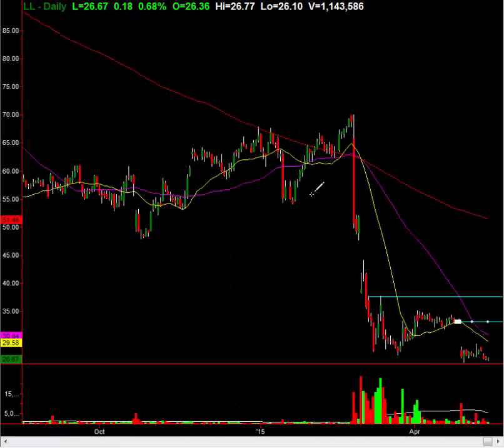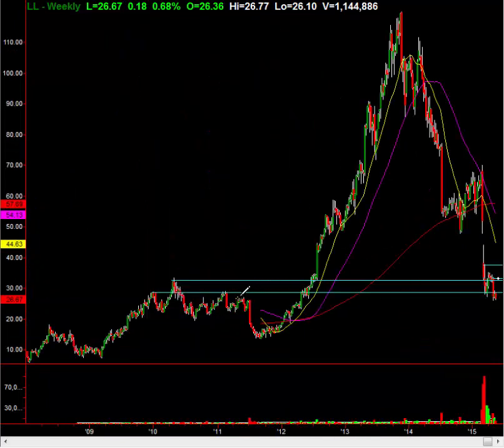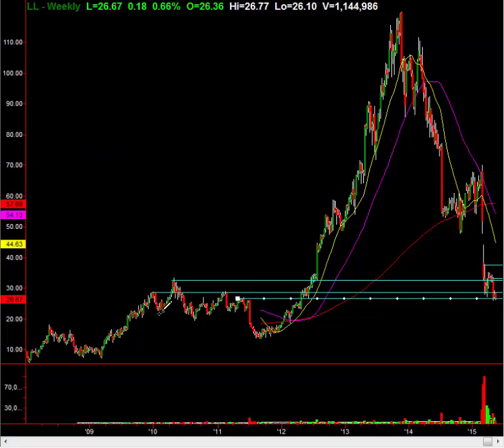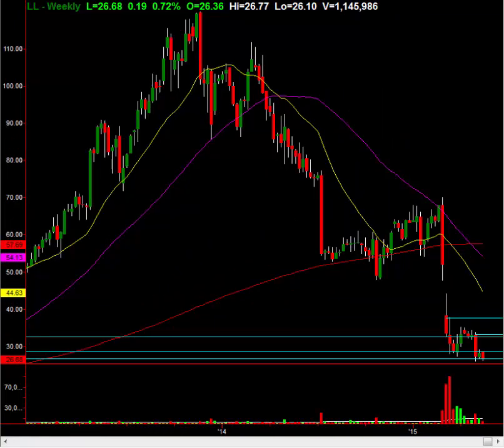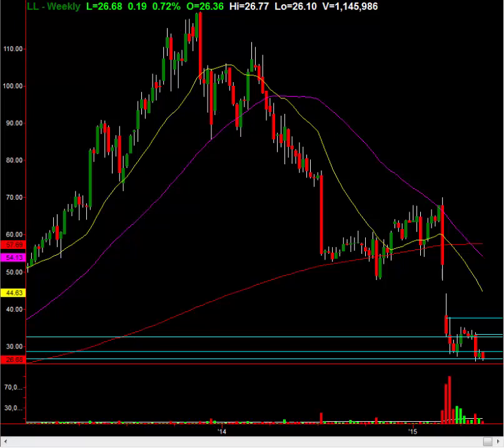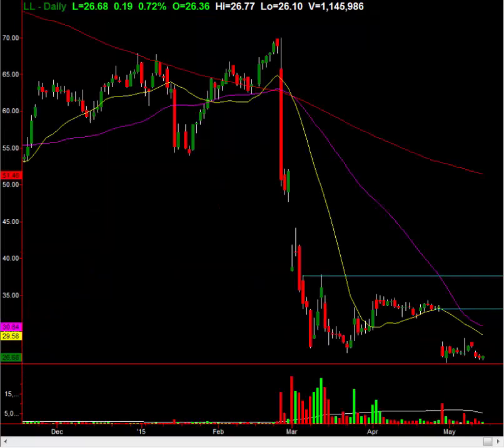Lumber Liquidators Chart Looks Attractive: See The Buy Signals Here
Watch this live trading action video as Gareth Soloway details how the Pros traded Lumber Liquidators Holdings Inc (NYSE: LL) and more...

1) The Research Center is where swing traders & investors profit from the multiple day moves in the markets. View the Research Center track record of every single call for the past multiple years right (live/open calls are reserved for members).

2) Or if you are day trading the markets, enter our live trading room, the Intra Day Stock Chat, where the Pros day trade the market action live everyday during market hours... enter the room FOR FREE right here and start trading

3) Options traders, no one can compete with this performance, your only smart move is to join them, check this out

When it comes down to FREE trading information, there is only one worthy source for you... our free stock market action emails will keep you on top of everything that you need to know, nothing you don't, sign up for free right If you ever read an email again, make sure it comes from where it matters!